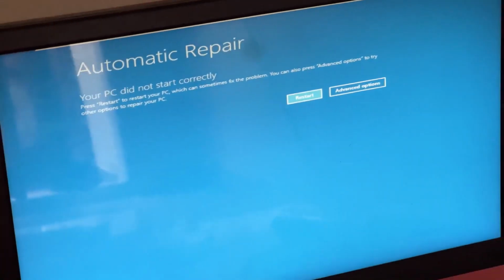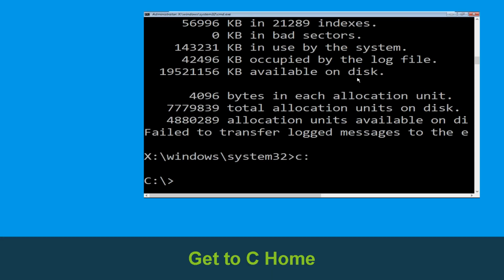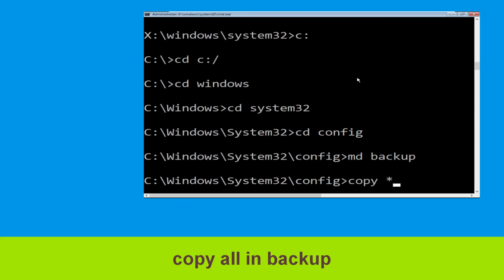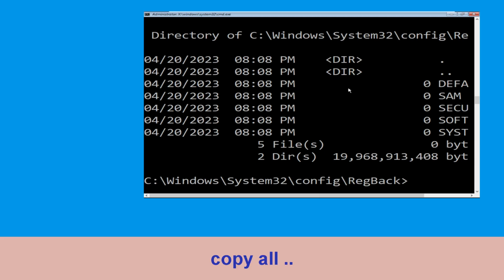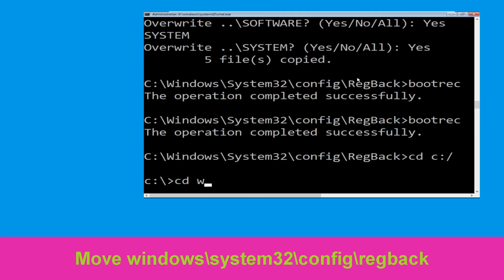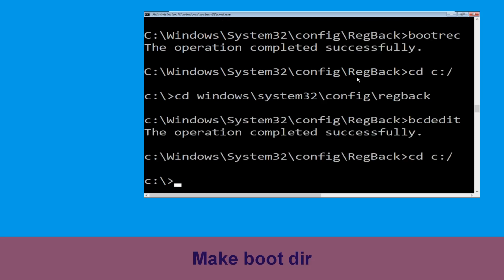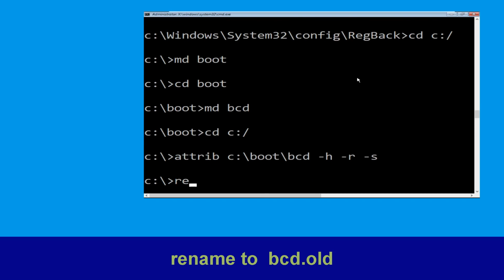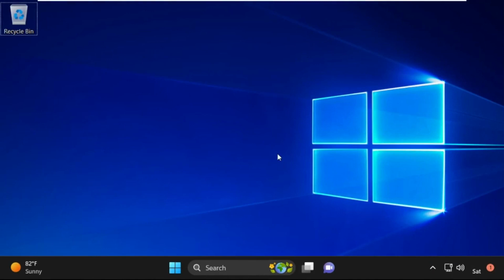How to Fix APP_TAGGING_INITIALIZATION_FAILED Blue Screen Error Windows 11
• IRQL_NOT_LESS_OR_EQUAL Error
• BAD_POOL_CALLER Error